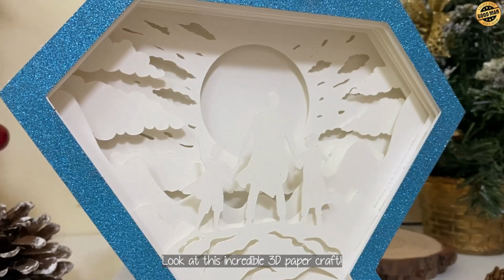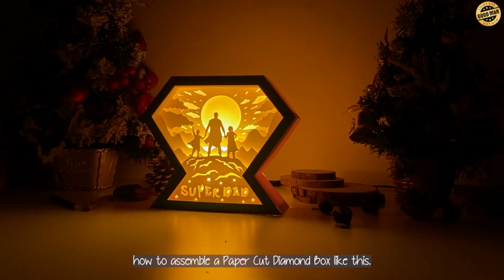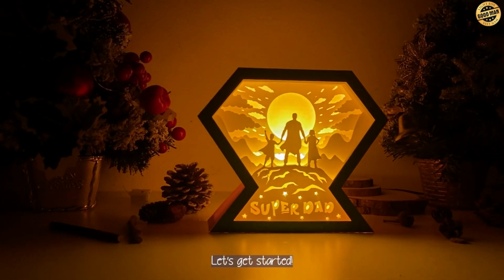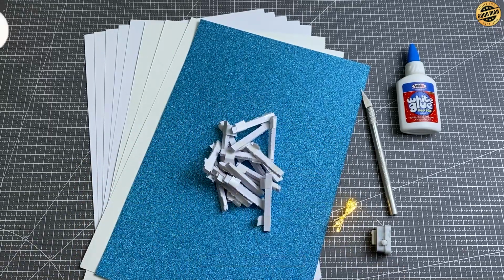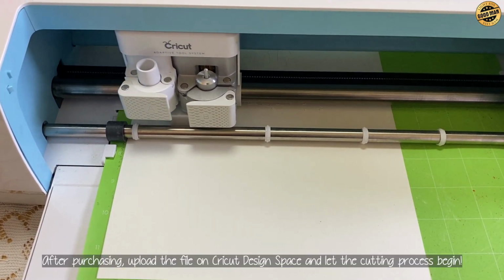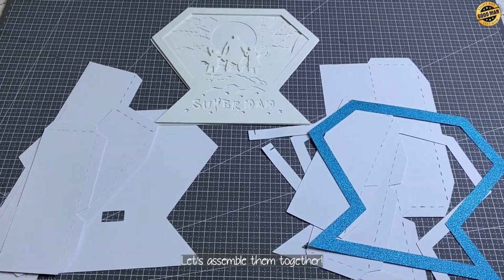How To Make Papercut Diamond Box